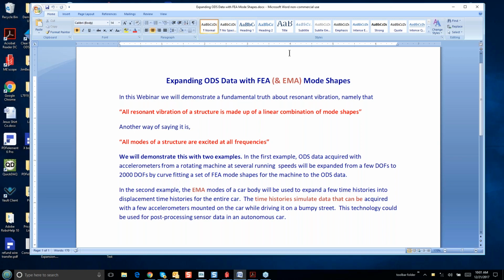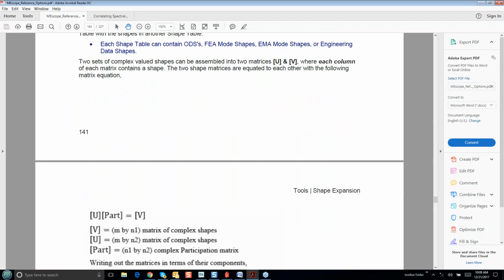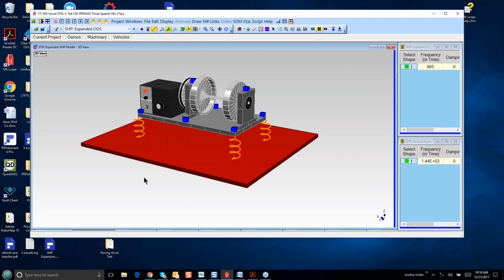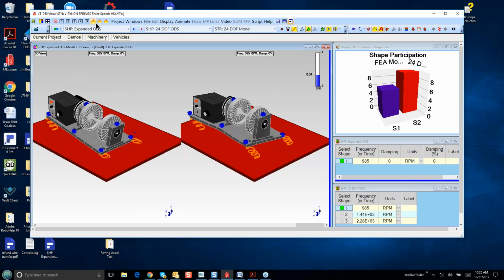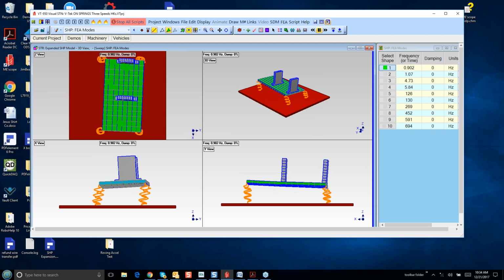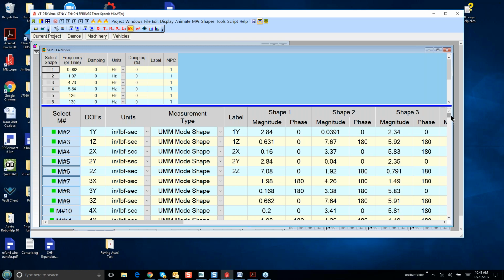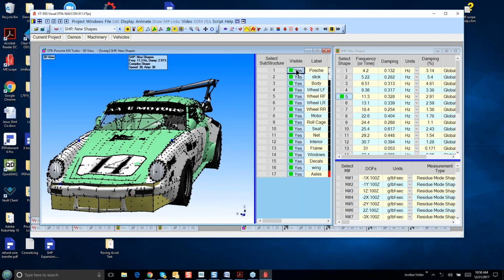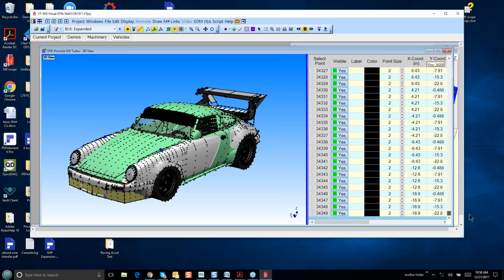Vibrant Learning Lab - 12/210/17 - Expanding ODS Data with FEA Mode Shapes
A Vibrant Learning Lab look into ways to expand acquired ODS data and animation using FEA modes shapes for a structure.